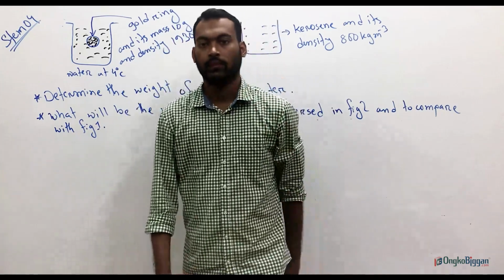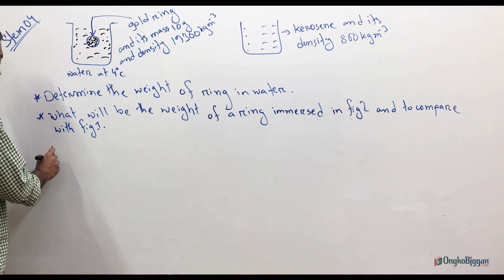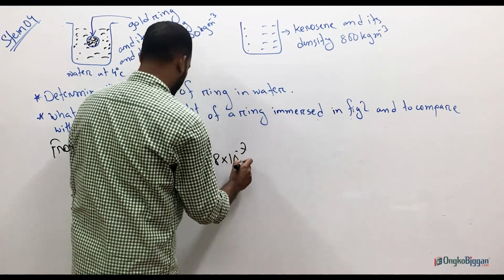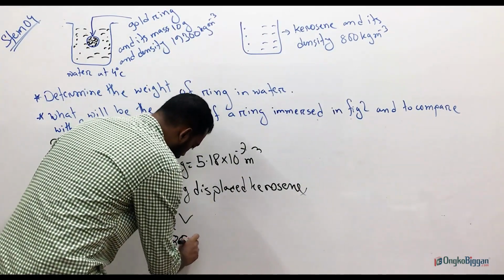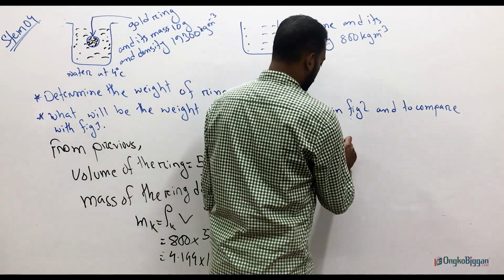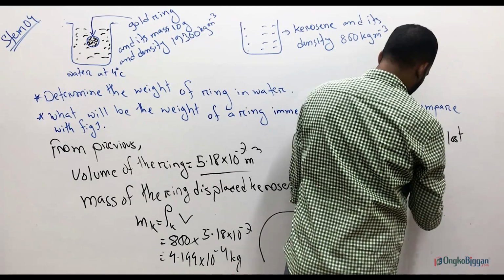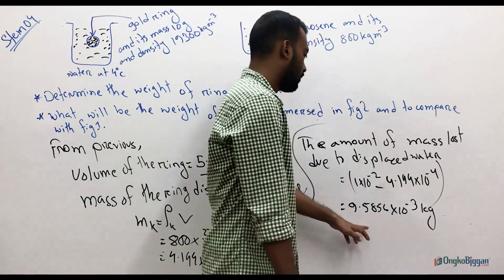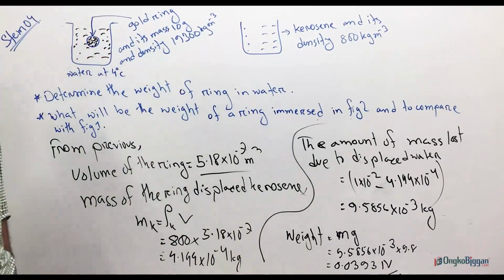৯ম-১০ম শ্রেণী-পদার্থবিজ্ঞান ইংলিশ ভার্সন-Chapter 05 - Stem based Mathematical Problem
Series:Chapter 05: States of Matter and Pressure  [SSC]